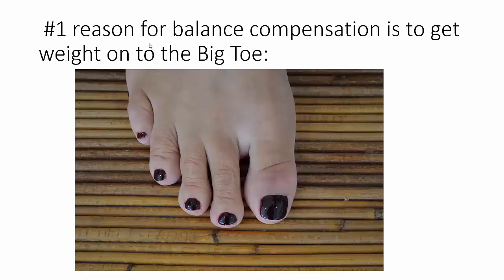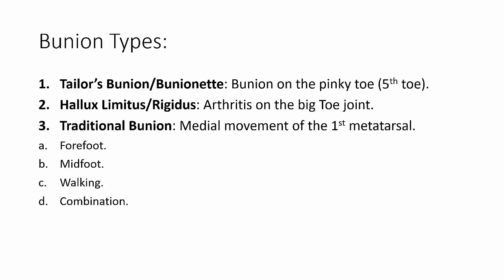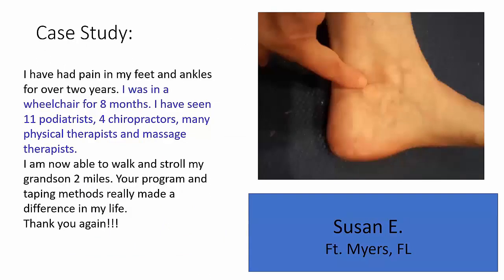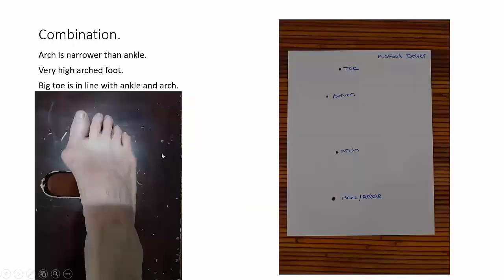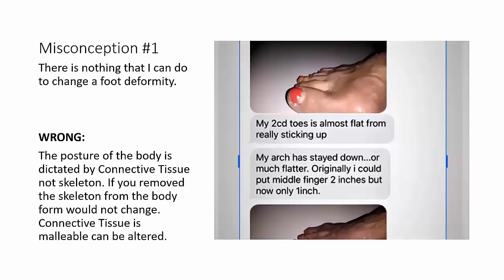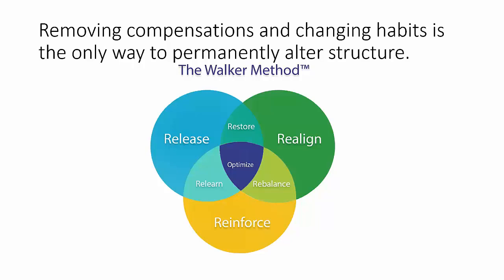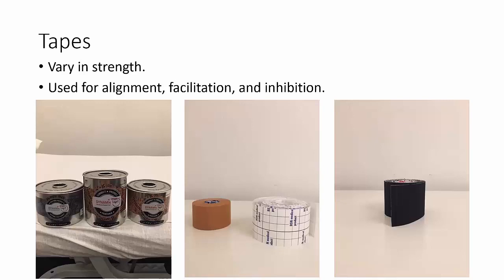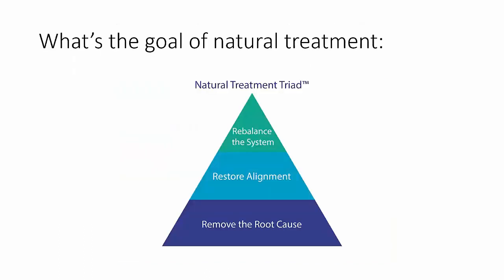Functional bunion type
Determining your: bunion type, its prognosis, what you can do to resolve it naturally.